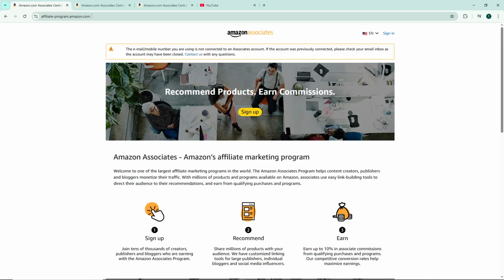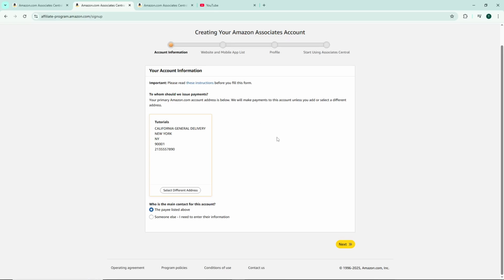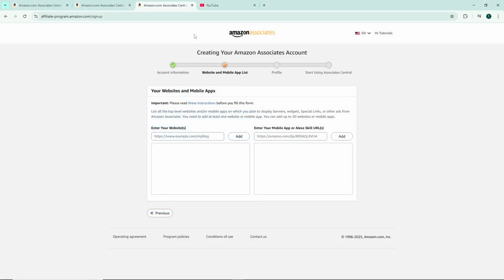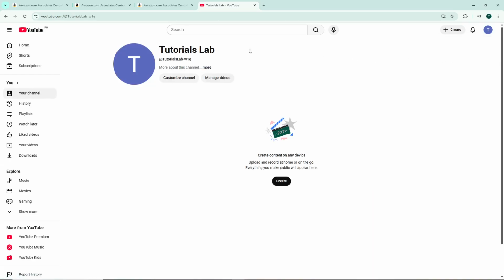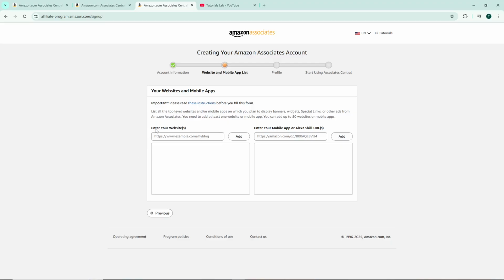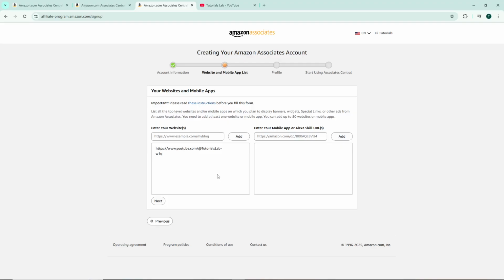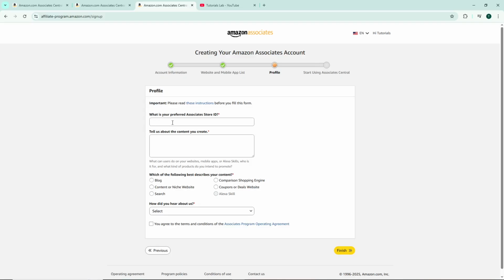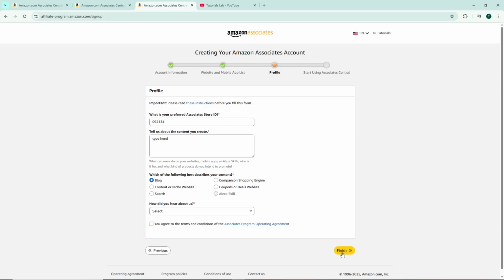How to Sign Up For Amazon Affiliate Program Without A Website (Tutorial 2026)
By the end of this video, you’ll know how to sign up Amazon affiliate without website, join Amazon Associates program no website, create Amazon affiliate account without a blog, become Amazon affiliate marketing no website, start Amazon Associates without an actual site, Amazon affiliate setup guide without website, register for Amazon affiliate program no website, earn money with Amazon affiliate without website, Amazon Associates application without a website, best way to join Amazon affiliate no website, getting approved for Amazon affiliate no website, Amazon affiliate marketing tips without website